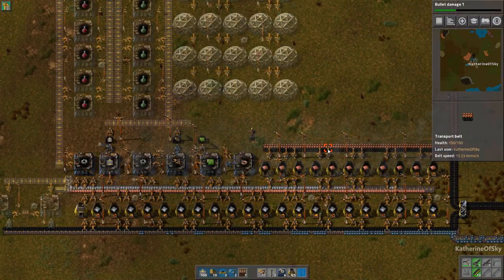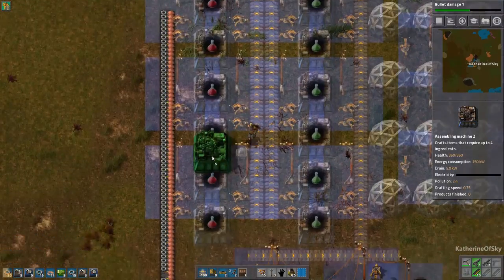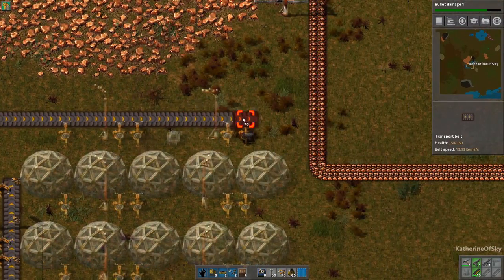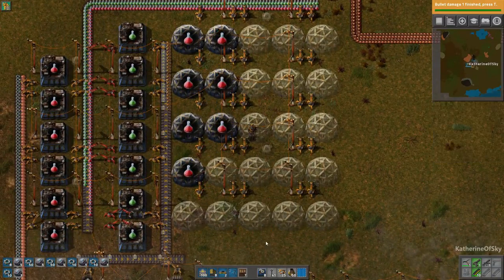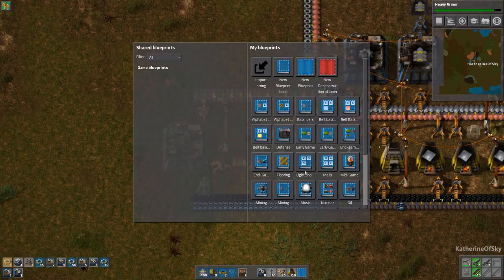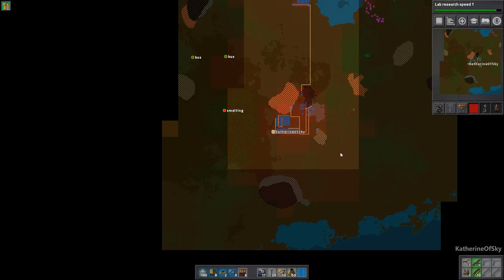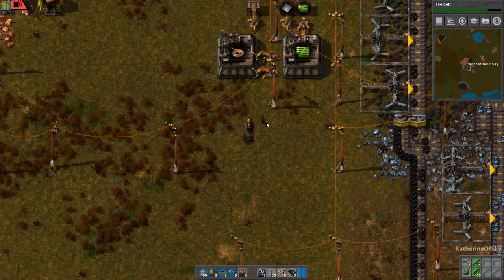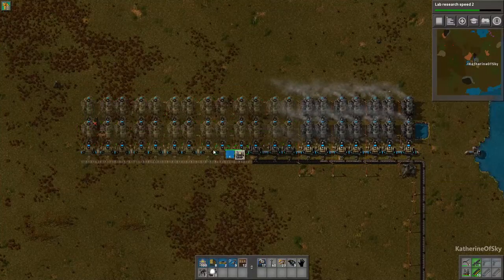Factorio: Entry Level to Megabase Ep 3: AUTOMATING GREEN & RED SCIENCE - Tutorial Series Gameplay